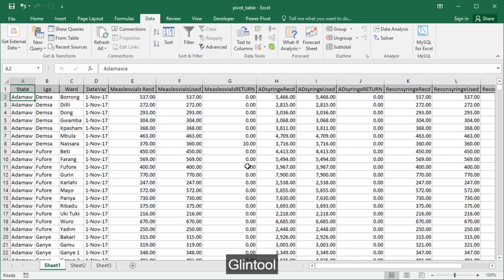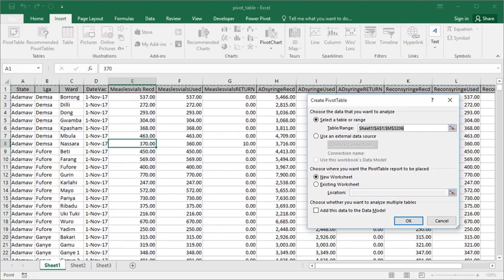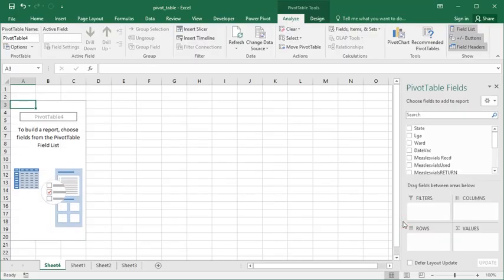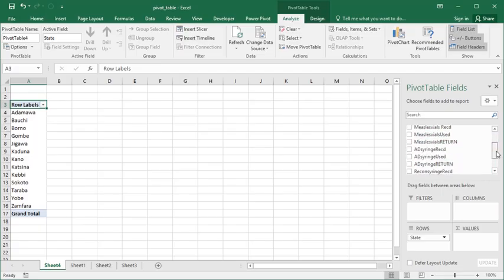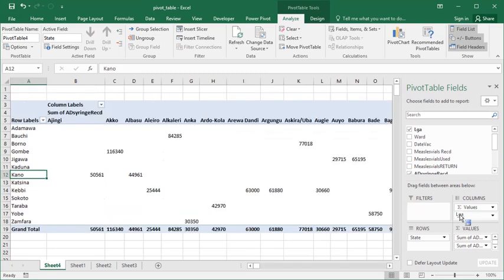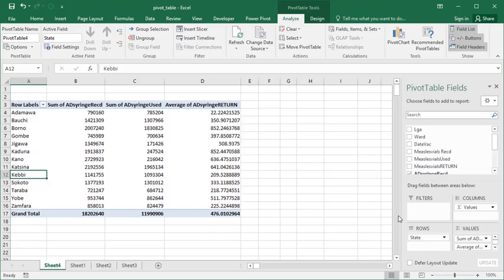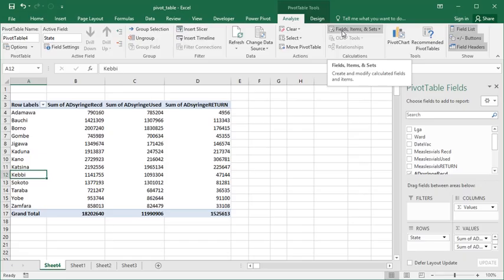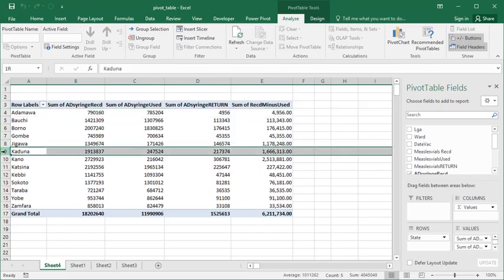Pivot table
Unlock the true power of Excel with Pivot Tables! This comprehensive guide teaches you how to summarize, analyze, and present large datasets with ease. Become a data wizard!